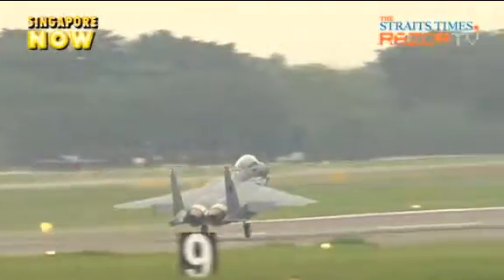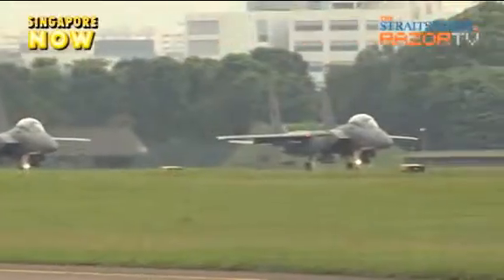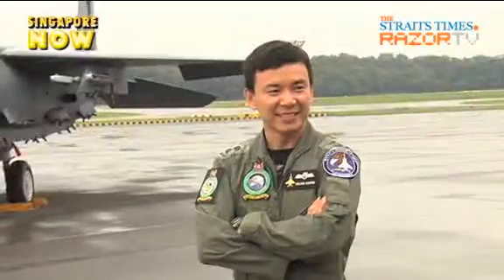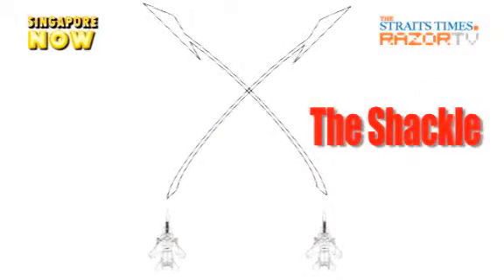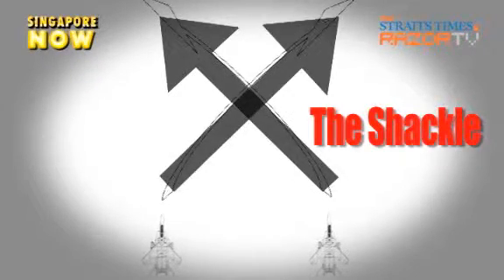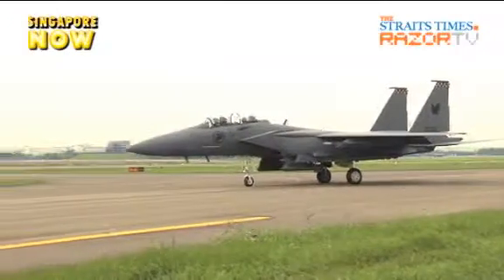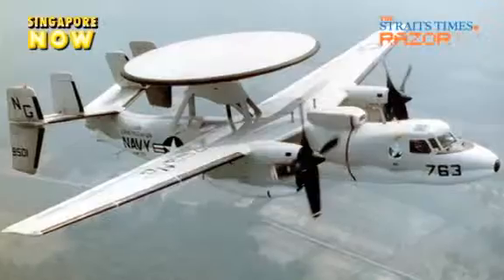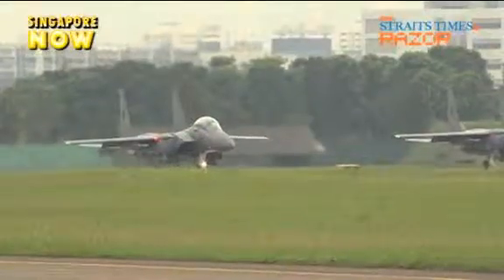F-15SG to soar on National Day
Can't wait till National Day to see the F15SG?Here's a sneak peek of this incredible piece of military hardware.